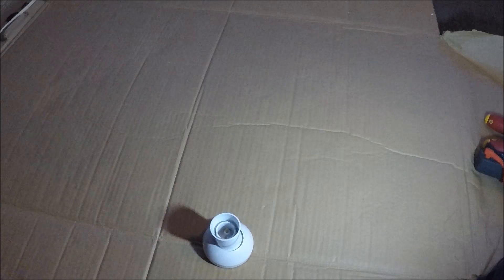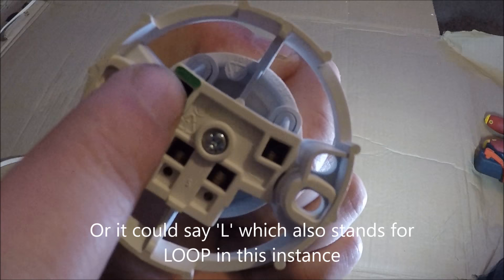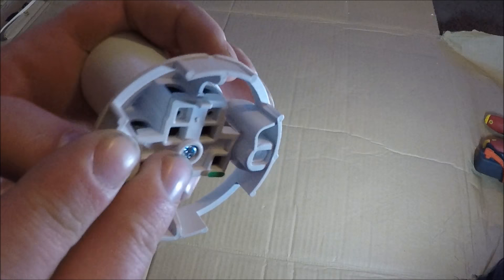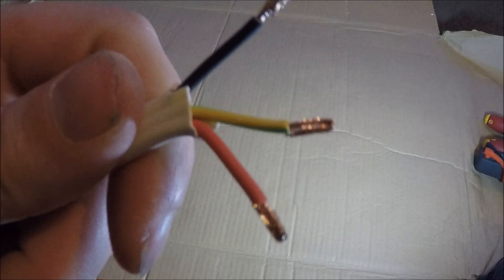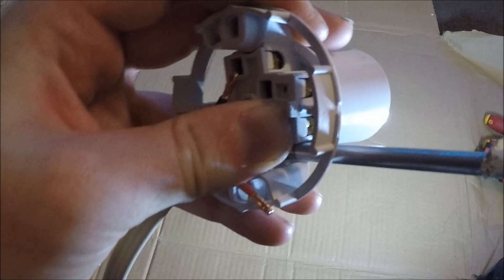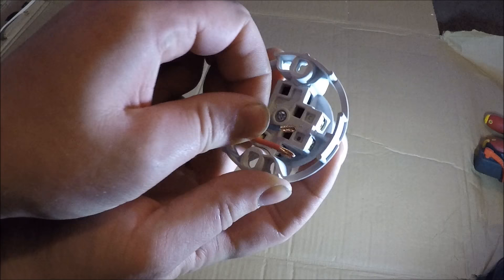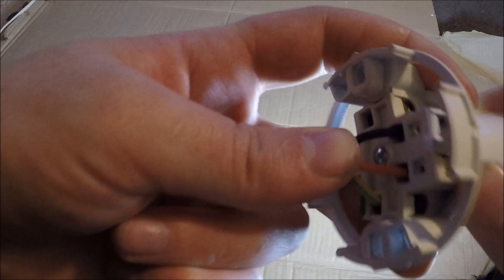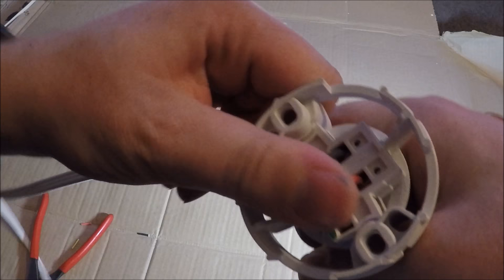How To Wire a Batten Holder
Basic wiring - this video shows how you would wire up and connect a batten holder. A easy way to replace batten holders or update other light fittings to batten holders.

I would suggest thinking about rewiring rubber cables as they tend to disintegrate upon working with them due to age.

Cheers